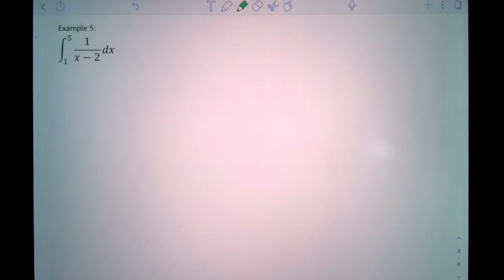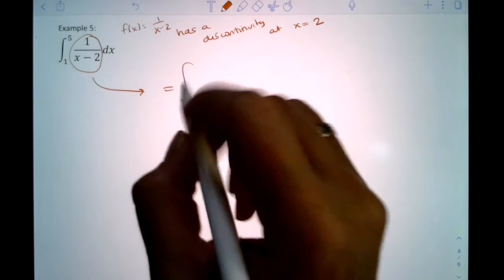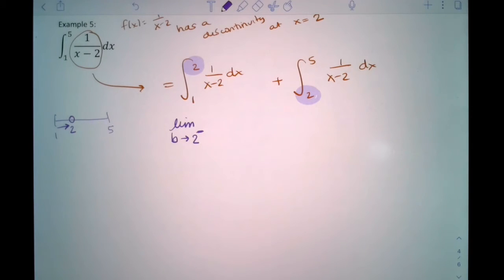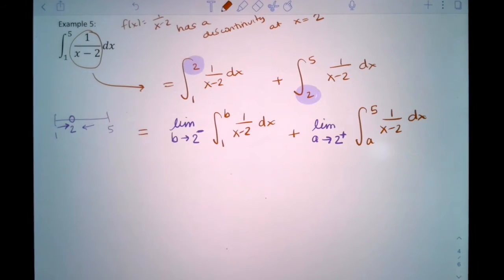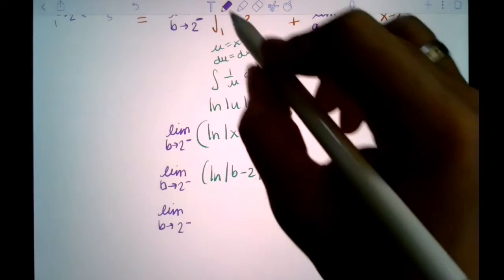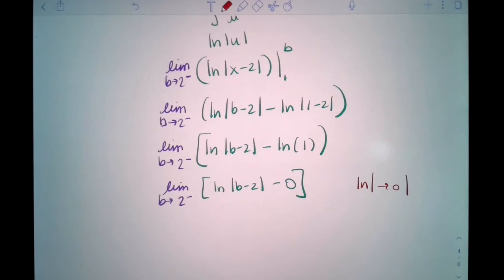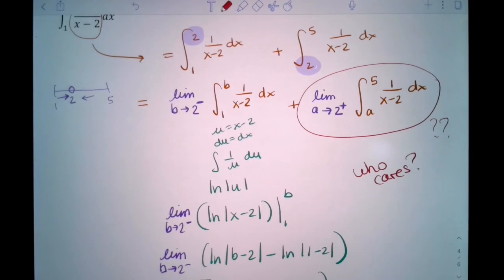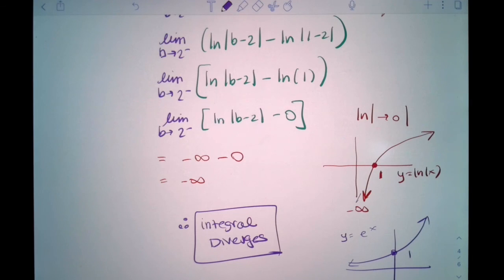Lesson 14 Video 3